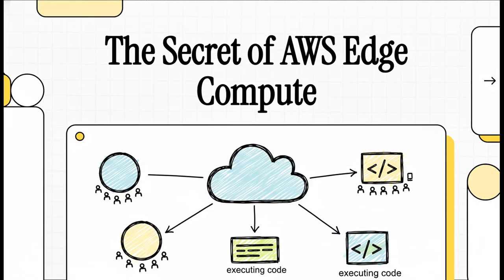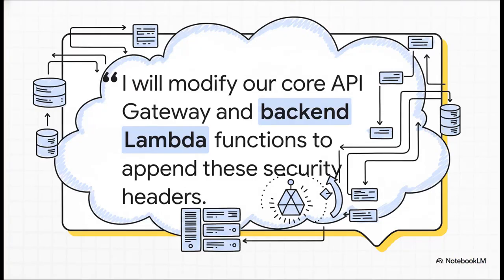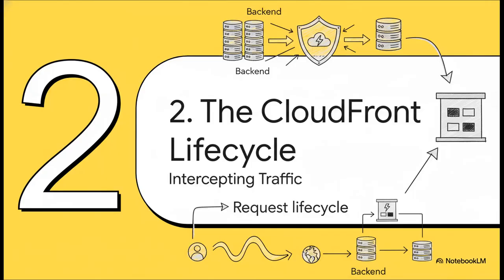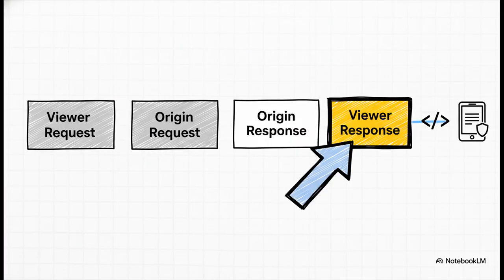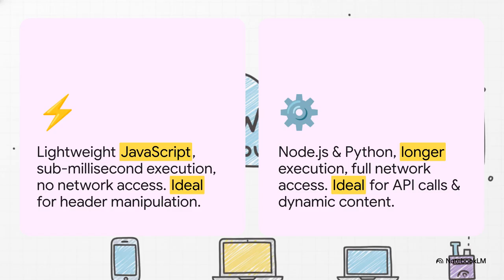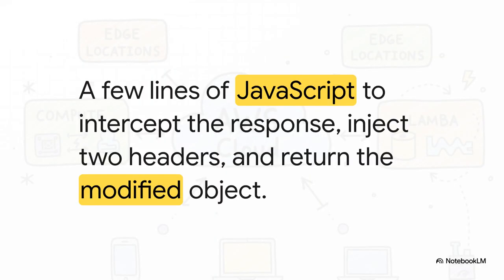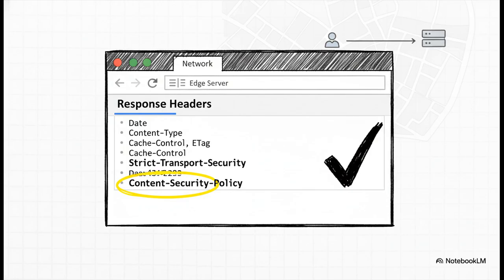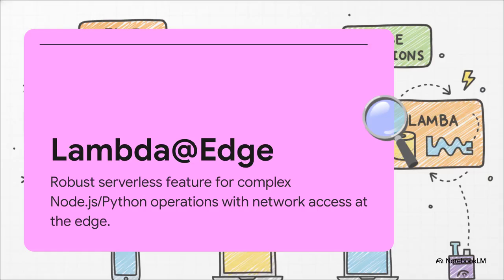The Secret Life of AWS - Edge Compute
Primary Source
This discussion is based on the original article: